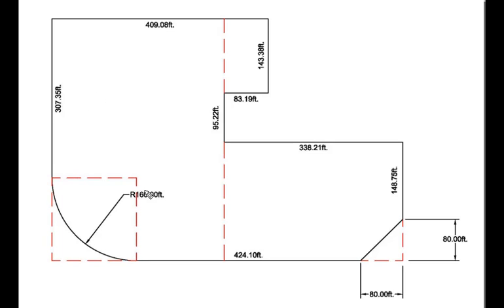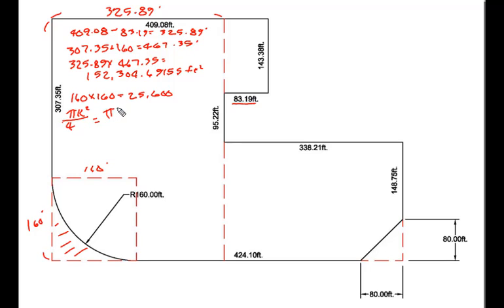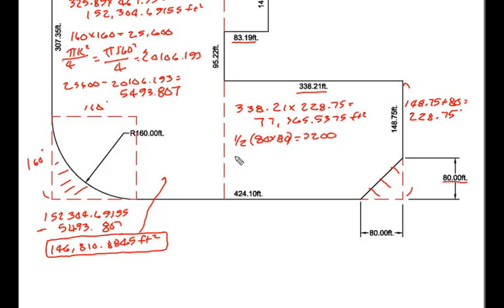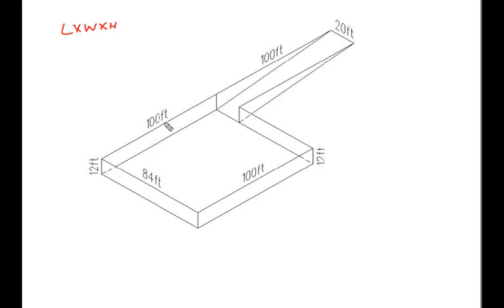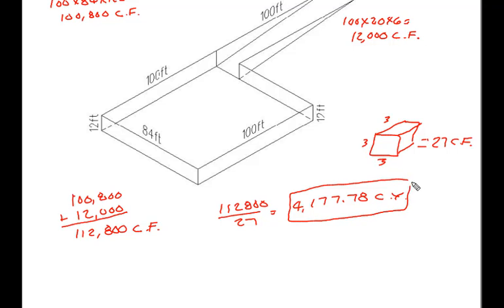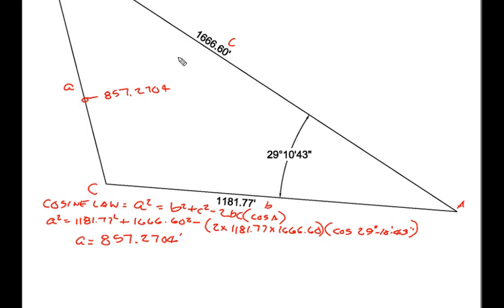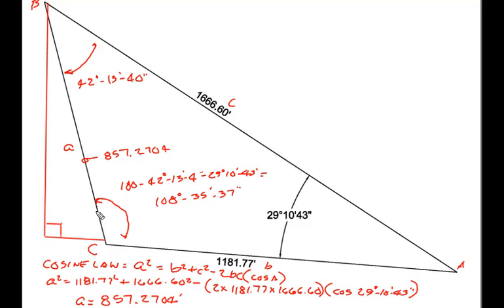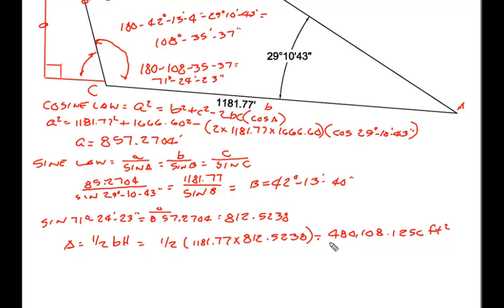Area Volume Practice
Parkland College
Ben Fisher, PLS